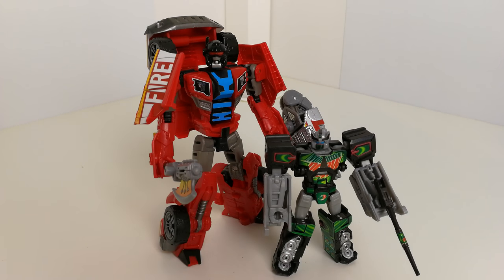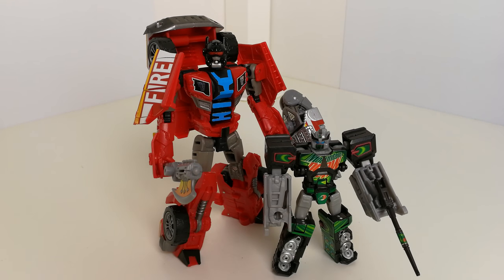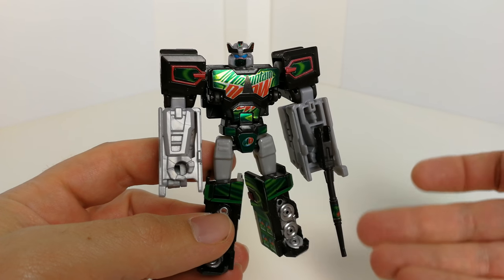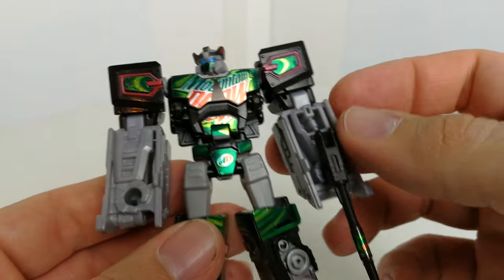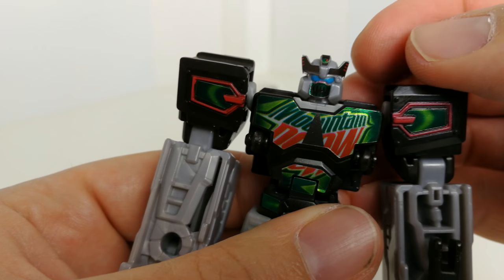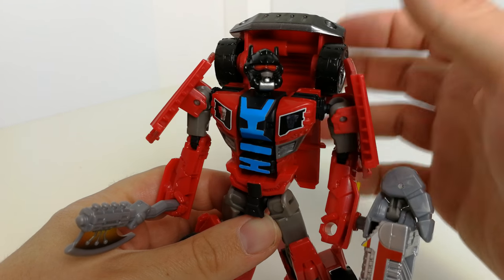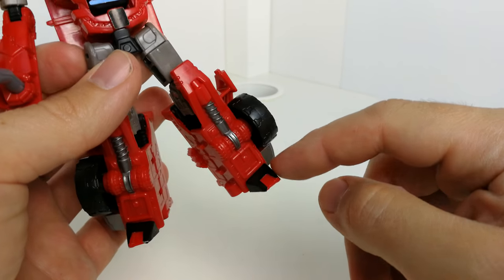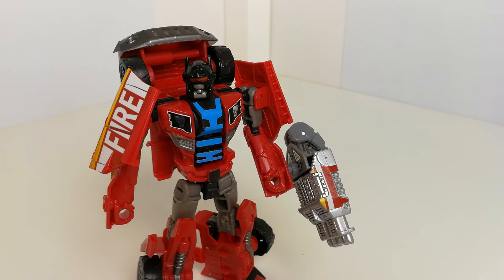Reprolabel Upgrade - Dispensor and Smoulder Part 1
This is part 1 of my review of the sticker upgrade set from Reprolabels for Ironhide and Rewind to turn them into Dispensor and Smoulder.

This is to replace the broken video I posted about a month ago.

Repro Man on facebook provided the head for smoulder